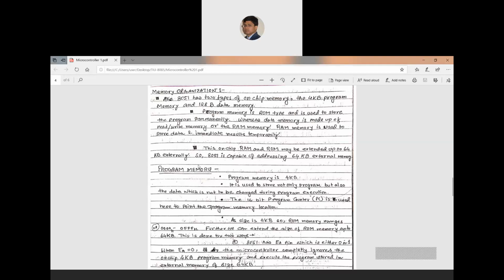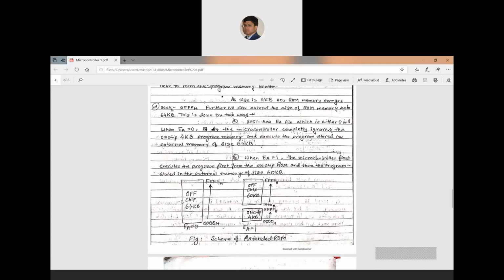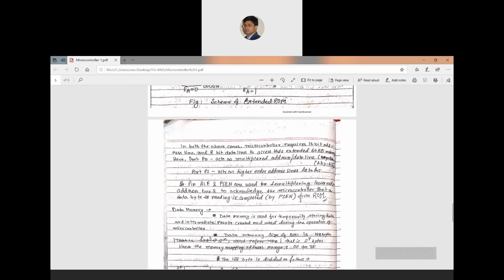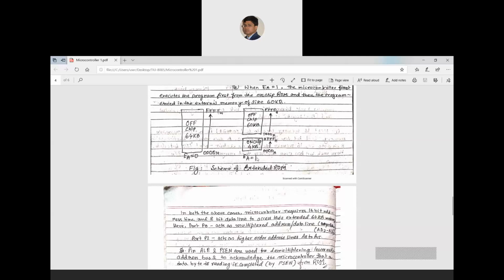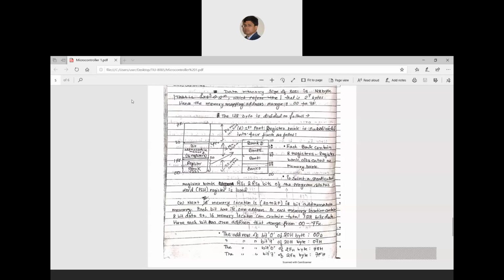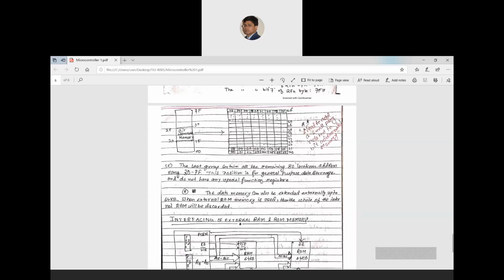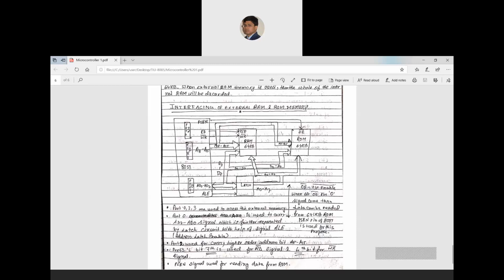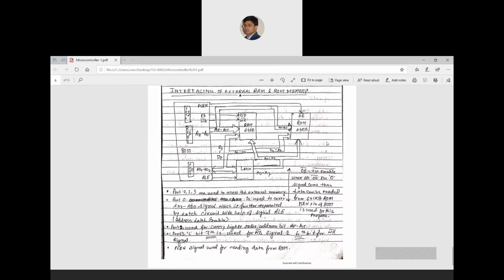MEMORY ORGANIZATION 8051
MEMORY ORGANIZATION OF 8051 MICRO CONTROLLER